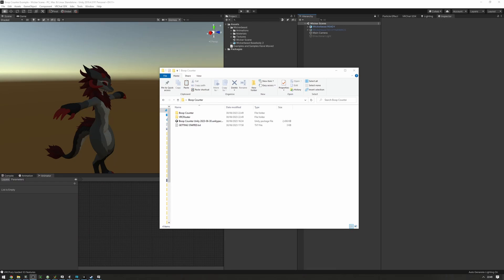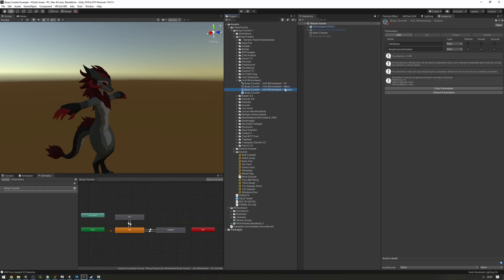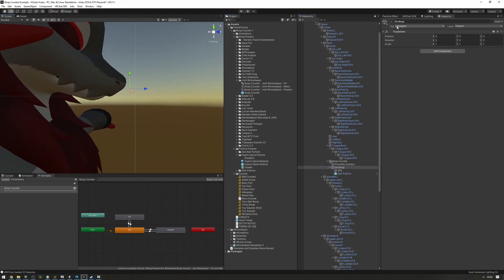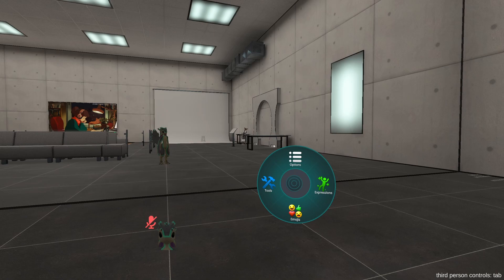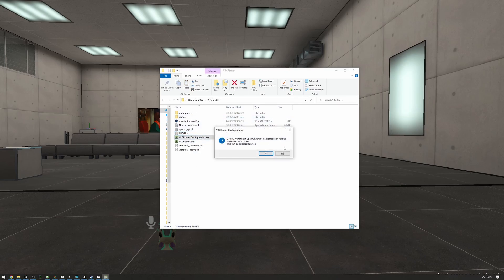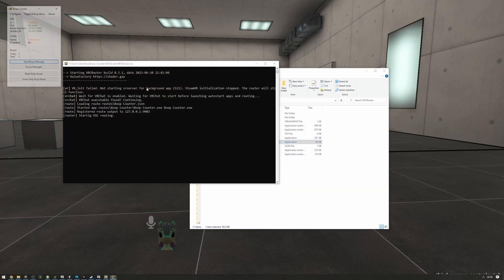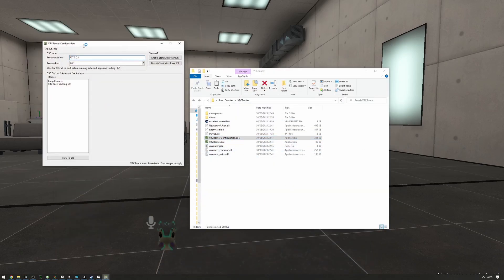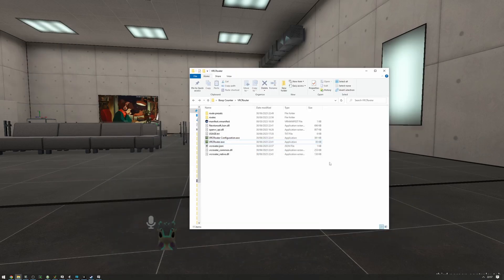Full Setup | VRChat Boop Counter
00:00 Intro
00:12 Unity Package
02:15 Boop Counter
03:04 VRCRouter Boop Counter
05:23 VRCRouter VRC Face Tracking 5.0
06:32 VRCRouter OSCLeash